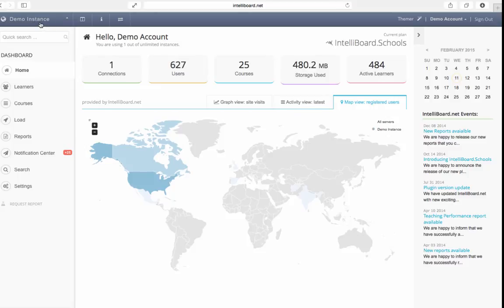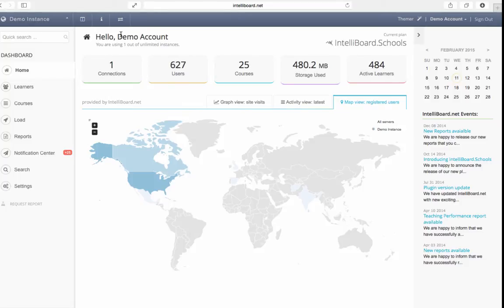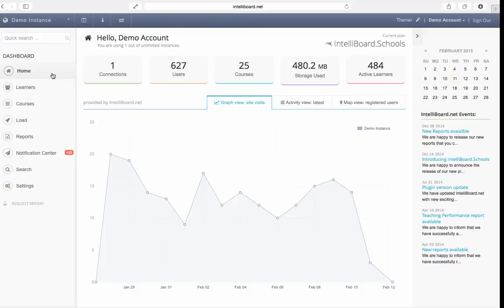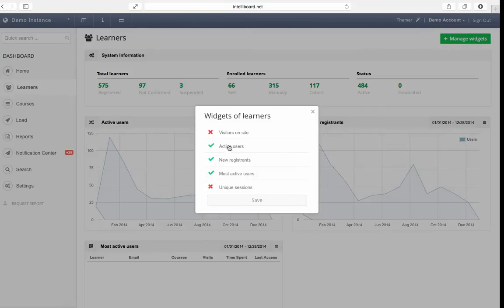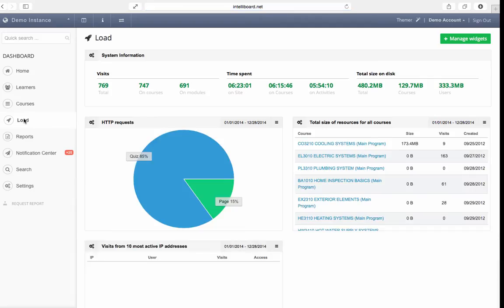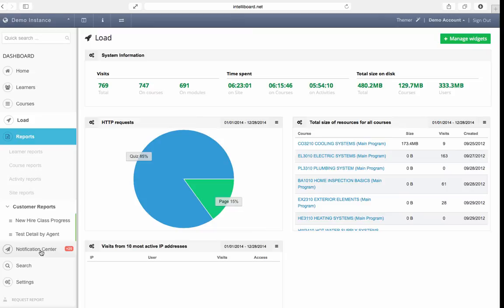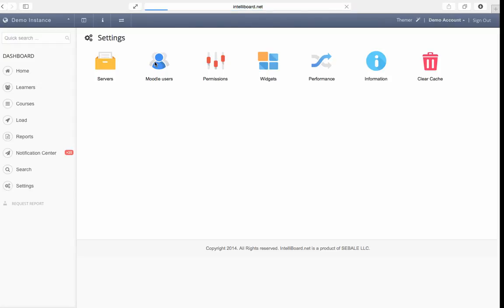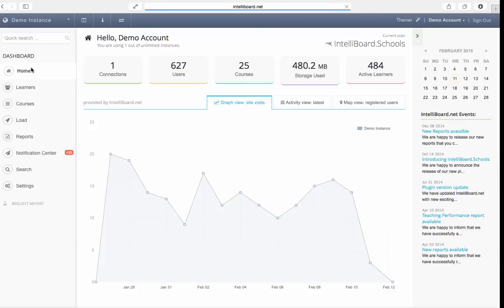IntelliBoard Overview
Overview of IntelliBoard.net features